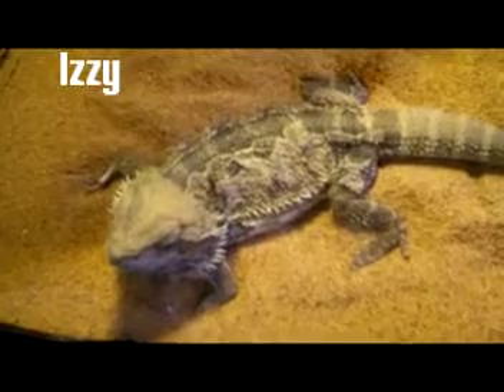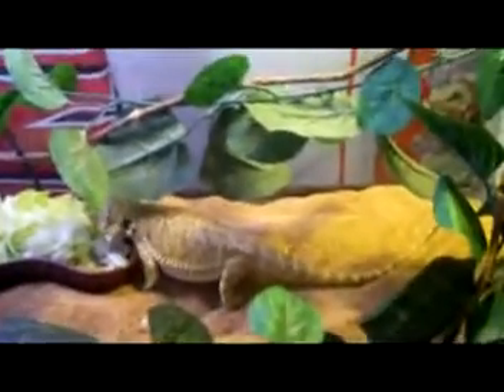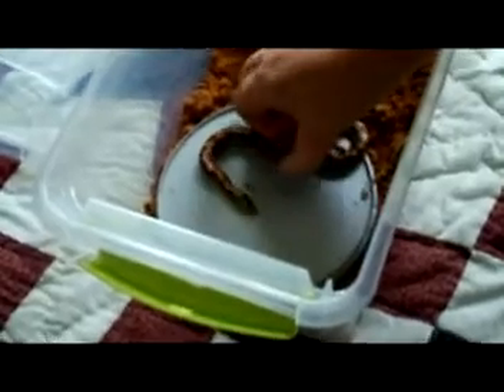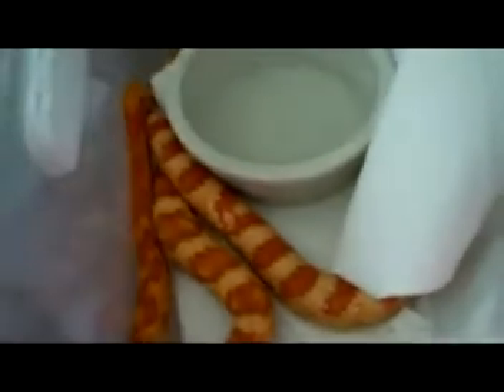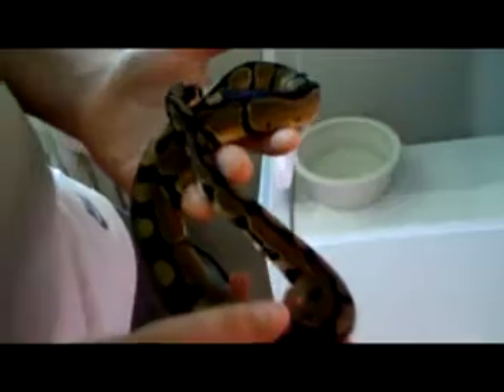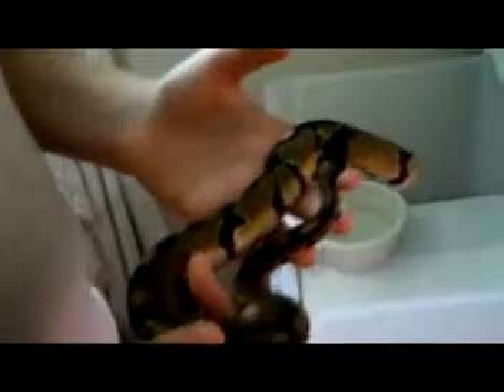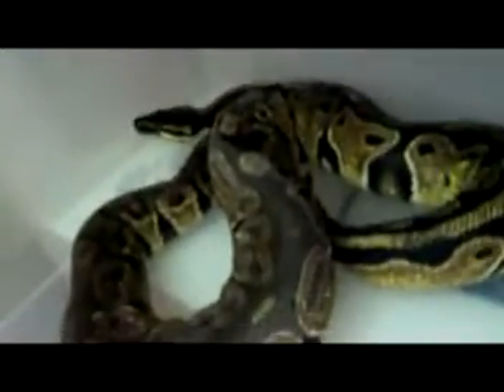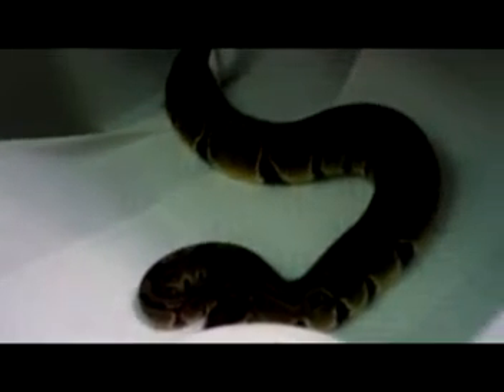Reptile Update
Update on all of my reptiles.